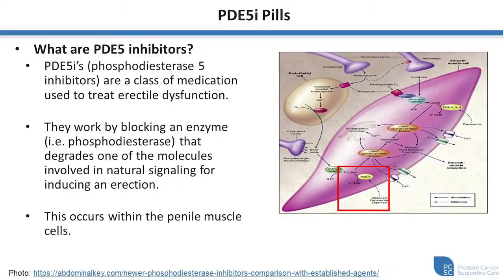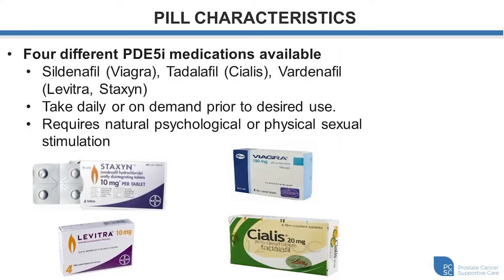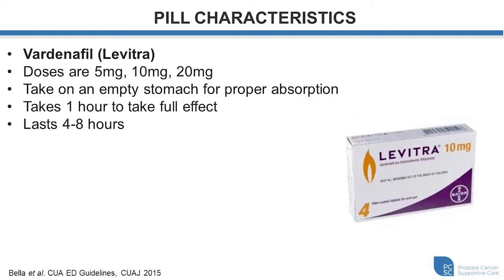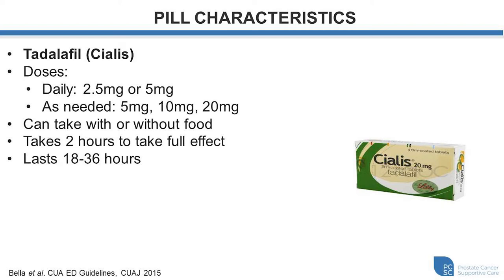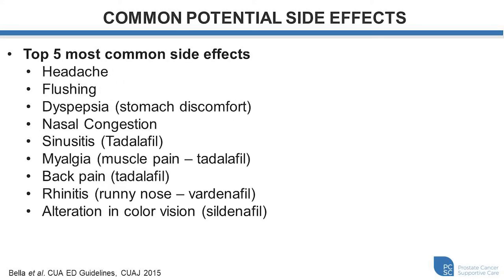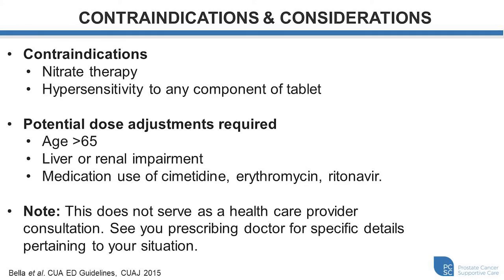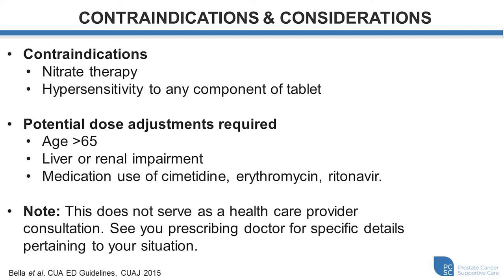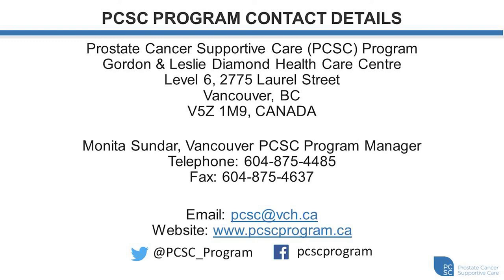Using PDE5 Inhibitor Pills for Erectile Dysfunction